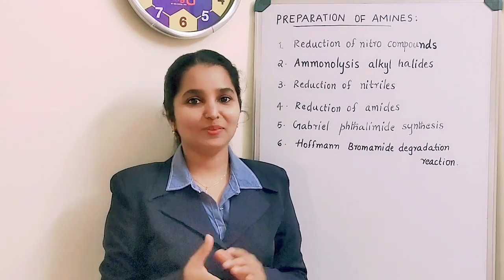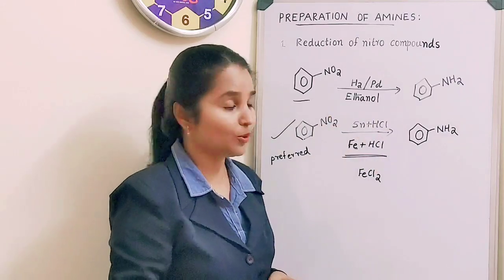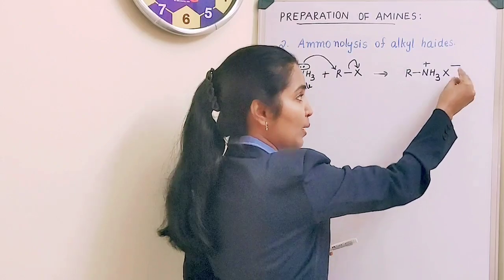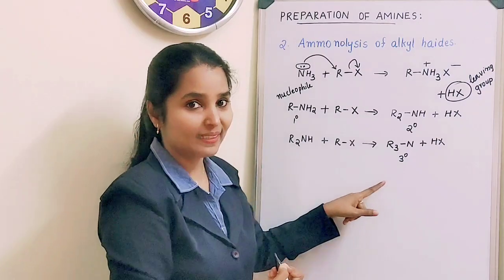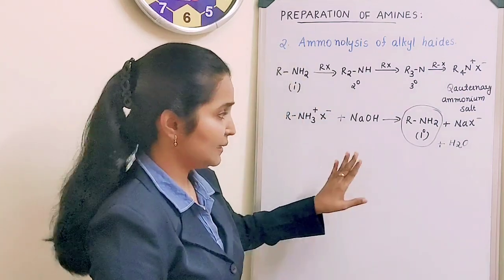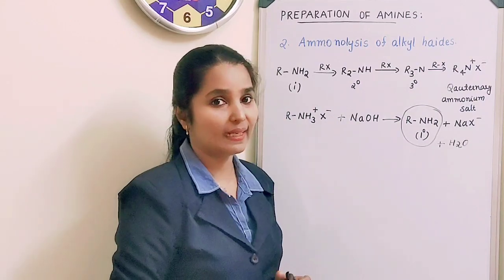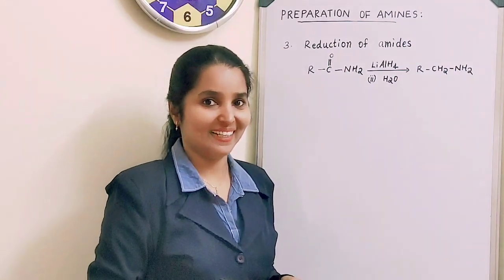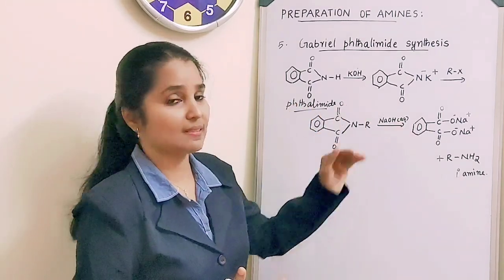METHODS OF PREPARATION OF AMINES|AMINESCLASS12|CHEMISTRY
This video explains:
-methods of preparation of amines